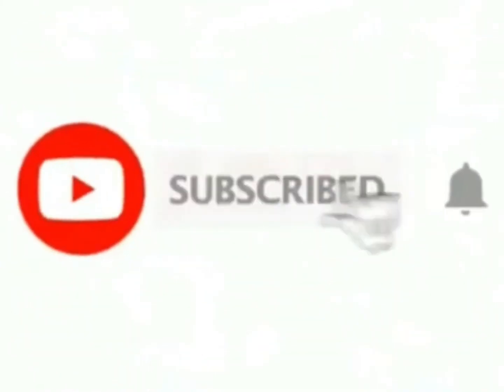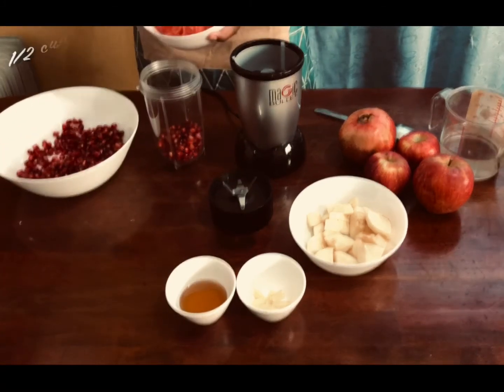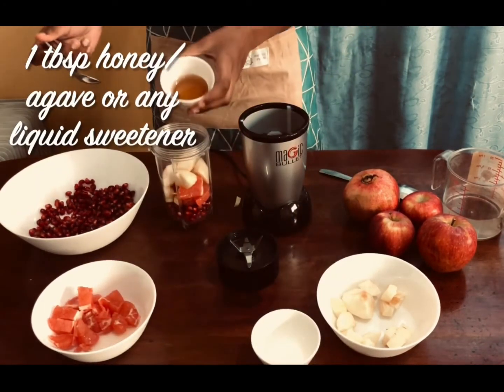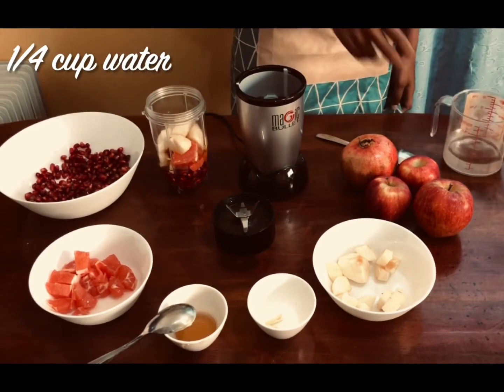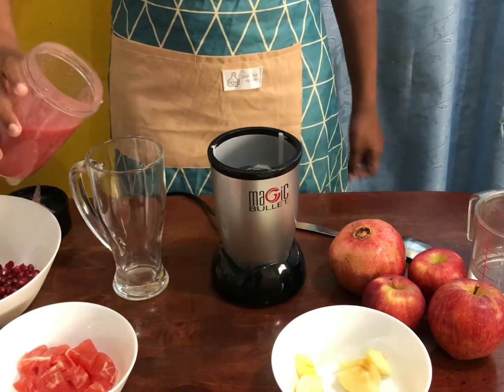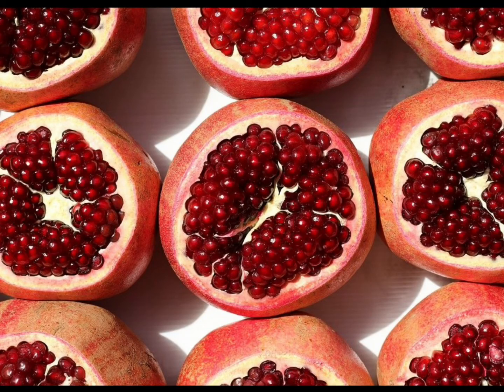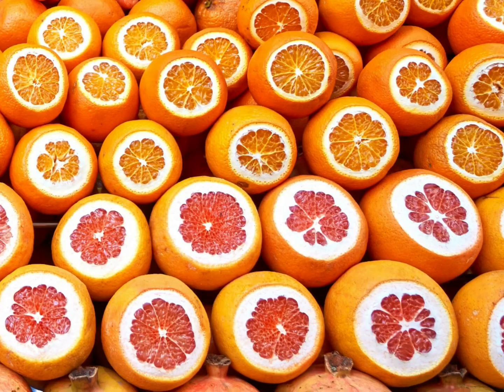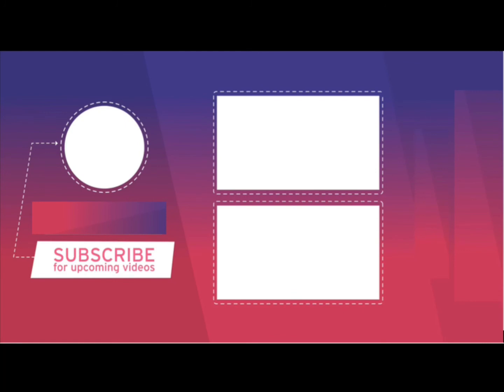The PERFECT Nutrition Boost for ANYTIME of day! | Pomegranate Poof!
Hey Everyone!
It's a time when we need a scoop (or maybe 2) of nutrition every day. And I've got the perfect drink to give you energy it's so healthy that maybe you might fly to the moon!!
It has the perfect balance of nutrients you need. Stop drinking your spinach and greens smoothie (if you don't like it) and swap to this! It's INSANELY delicious and extremely nutritious!
Here's my VERY COMPLICATED formula for this drink 😂 ;
🍎+🍊+pomegranate (couldn't find an emoji 😕) = 🍹 HEALTHIEST DRINK IN THE PLANET!

Oh wow! You read all of the above! Thanks for coming all the way down here! Good luck Humayra!!"